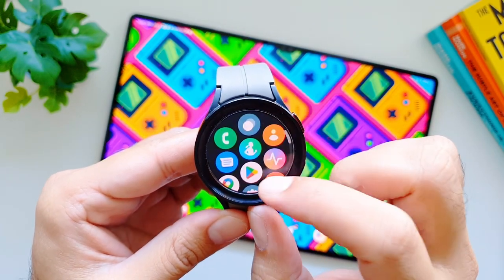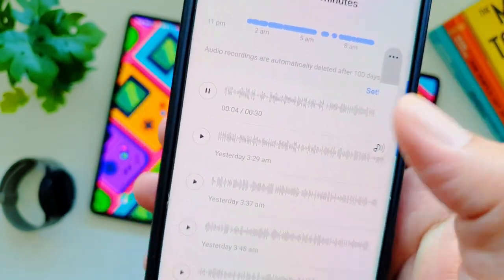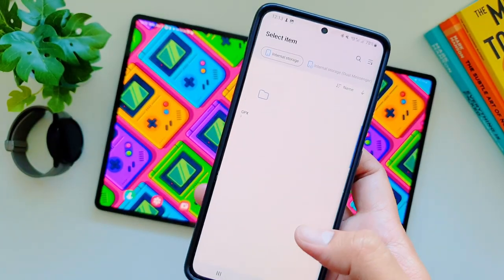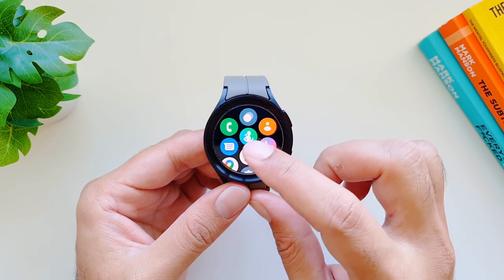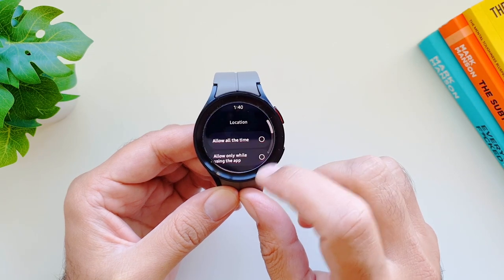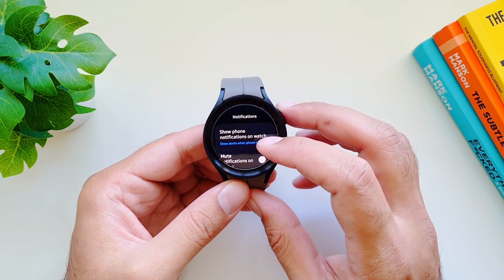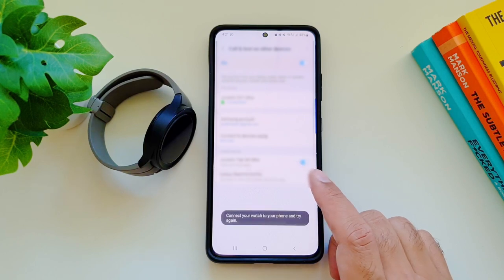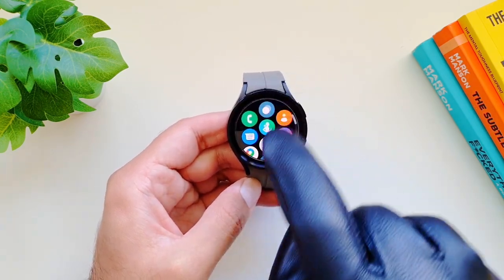Samsung Galaxy Watch 5 Pro: 30 Tips and Tricks!!!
Here are 30 tips and tricks to do with Samsung Galaxy Watch 5 and Watch 5 Pro!!!

Samsung Galaxy Watch 5 Pro Accessories:

Spigen Liquid Air Armor:

Spigen Rugged Armor Pro:

Caseology Vault Compatible:

Ringke Slim:

Spigen Tempered Glass Screen Protector:

Samsung Galaxy Watch 4 Accessories:

Spigen Rugged Galaxy Watch 4 Classic Case with Band 46mm:

Spigen Liquid Air Armor Galaxy Watch 4 Case 44mm: